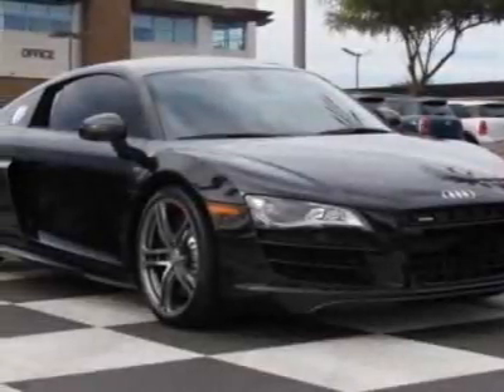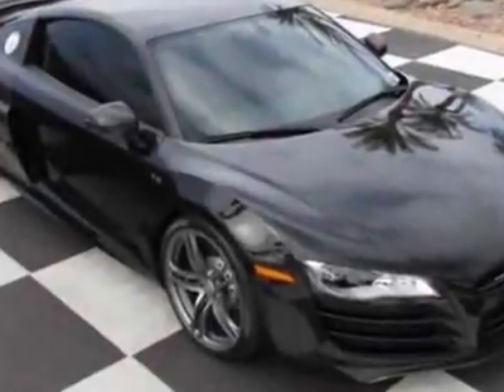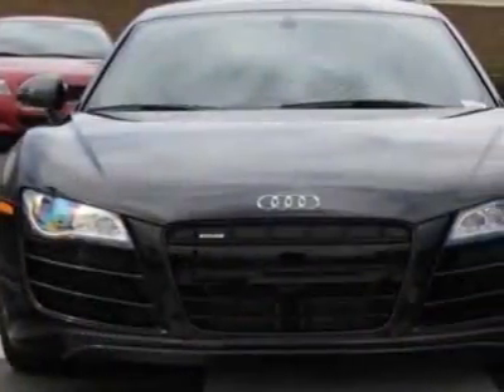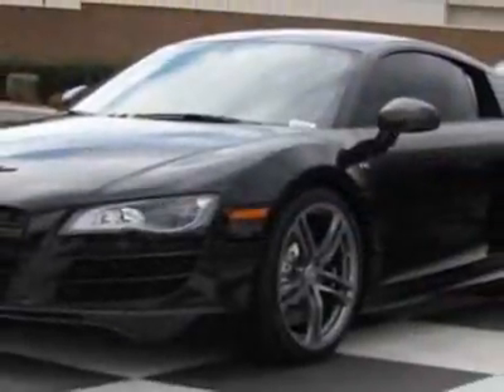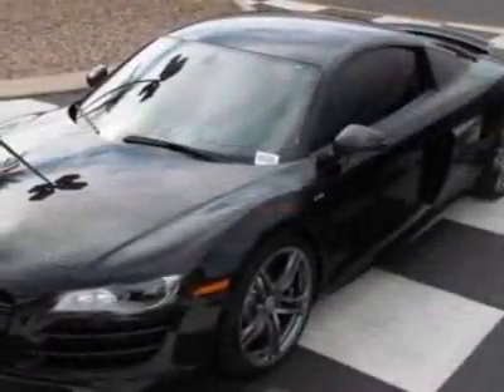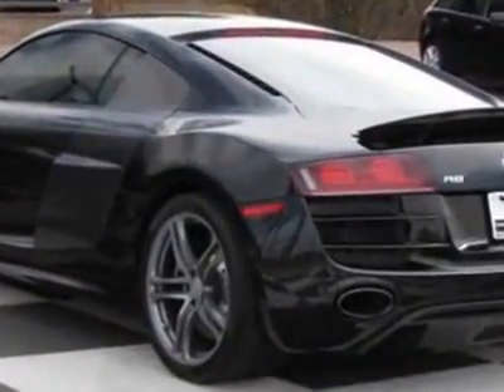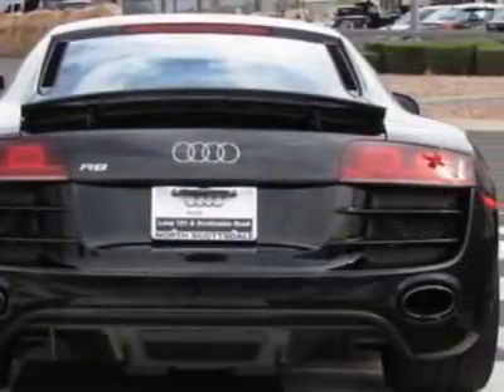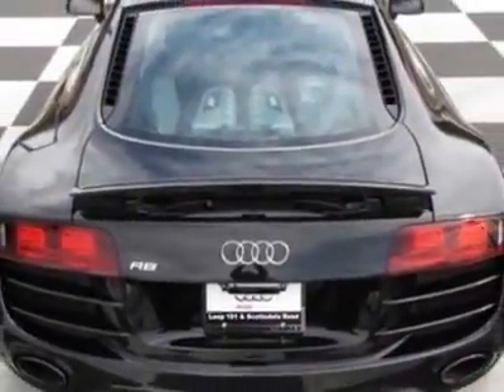2011 Audi R8 2dr Cpe Auto quattro 5.2L Coupe - Phoenix, AZ